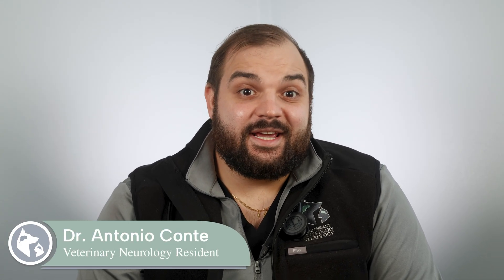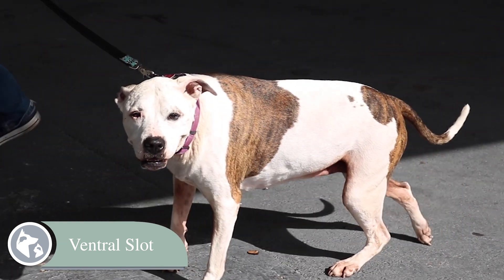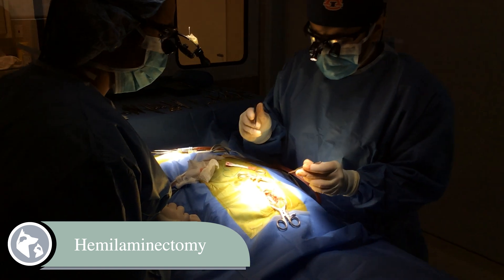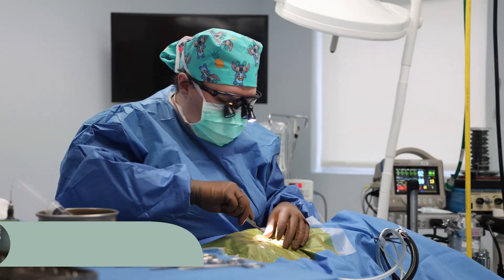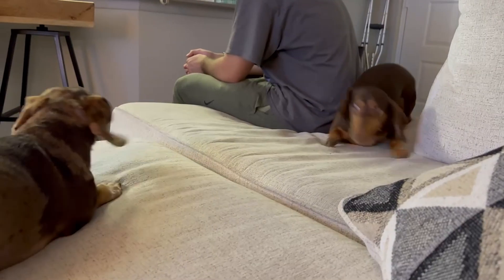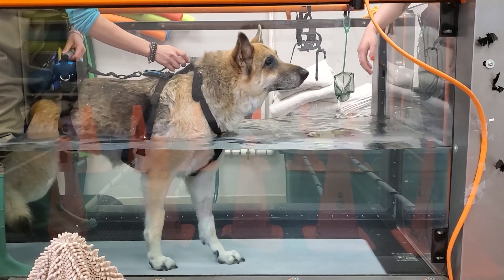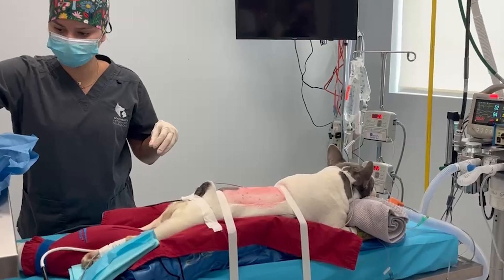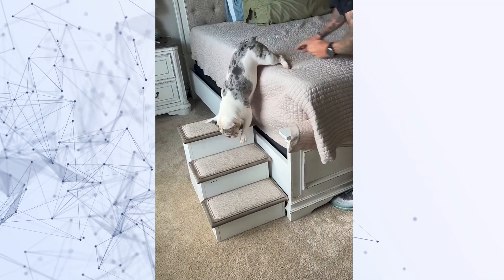Ventral Slot vs. Hemilaminectomy: Which Spinal Surgery is Right for Your Pet?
If your pet has been diagnosed with spinal cord compression, such as from intervertebral disc disease (IVDD), you may have heard about two common surgical procedures: the ventral slot and the hemilaminectomy. But what’s the difference between them, and how do veterinarians decide which one is best?

In this video, Dr. Conte at Southeast Veterinary Neurology explains the key differences between these two spinal surgeries, including:
✅ When each procedure is recommended
✅ How they’re performed
✅ Recovery time and success rates

Whether your pet has a cervical (neck), thoracic (mid-back), or lumbar (lower back) disc herniation, understanding these procedures can help you make an informed decision about their care. Watch now to learn more!

We have three Florida locations, situated in Miami, Boynton Beach, and Jupiter, as well as a location in Virginia Beach, Virginia.